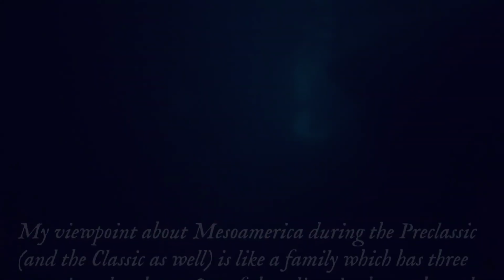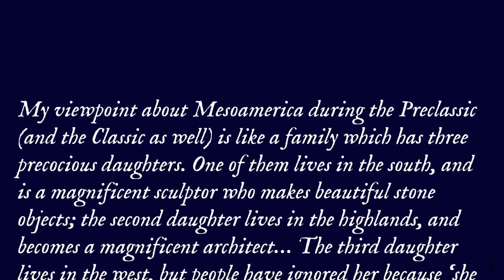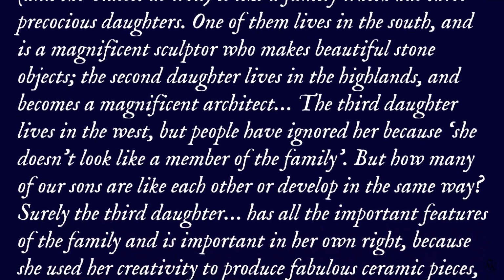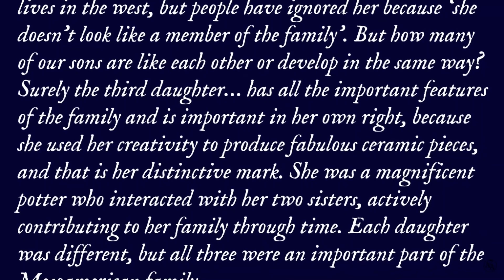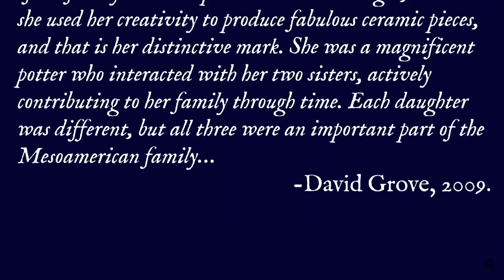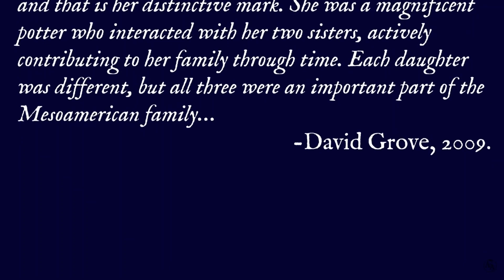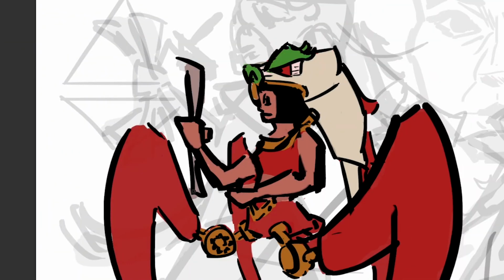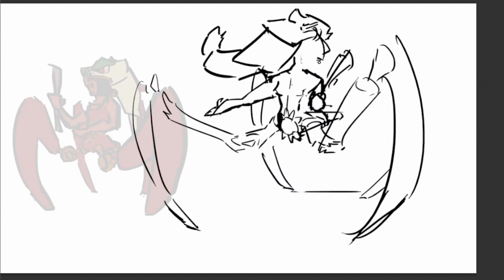Three Sisters | Tales from the Fifth Sun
Part 2 defining the aesthetics of my Meso American Fantasy world